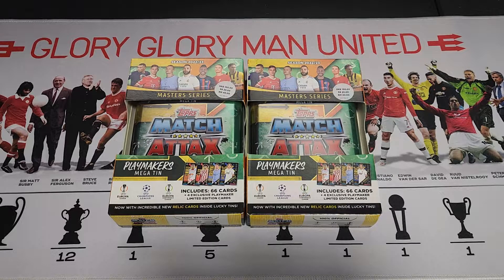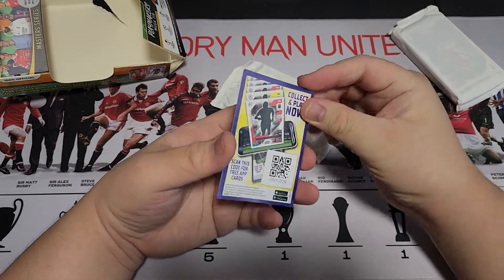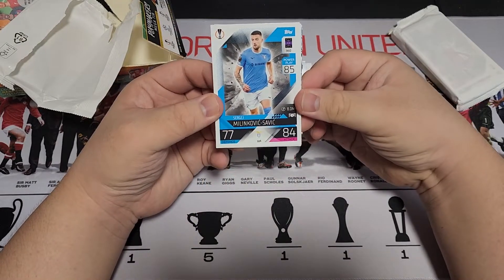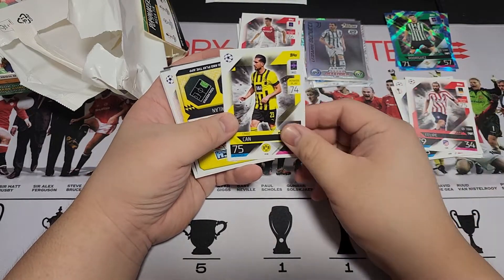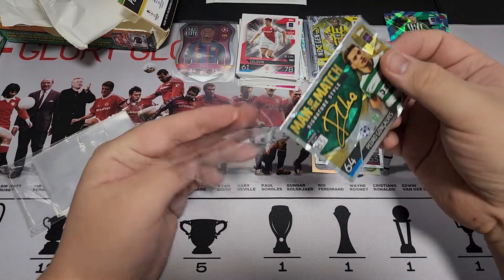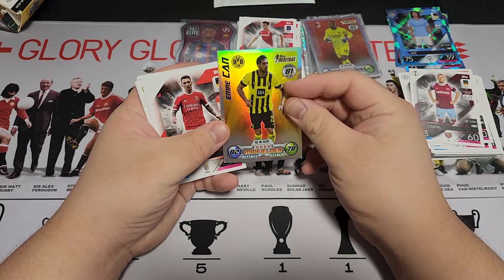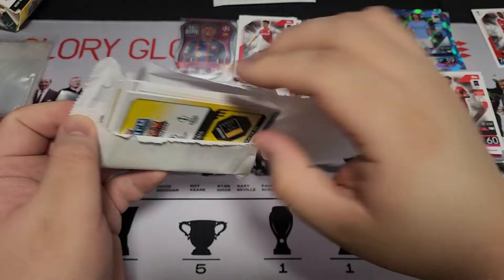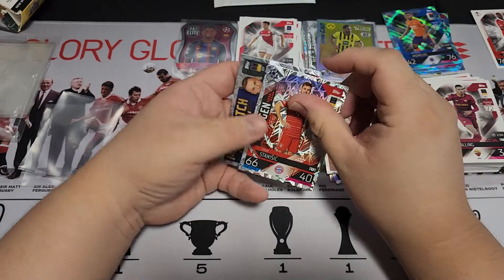Relic Hunt Part 2!!! Topps Match Attax 22/23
Another Topps Match Attax 22/23 Relic Hunt!!! Will we get a Limited Edition??? Will we get a 100 Club??? Will we get a Black Edge??? Will we get a Relic??? Watch to find out!!!